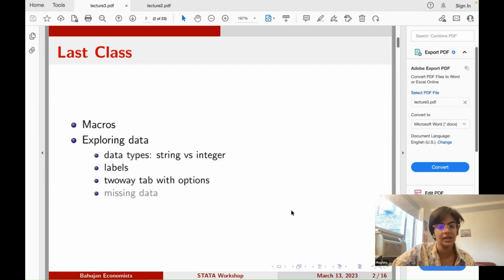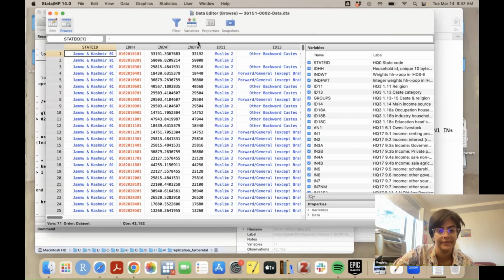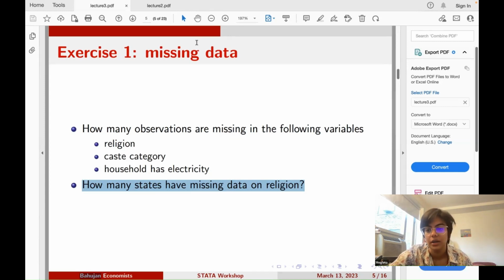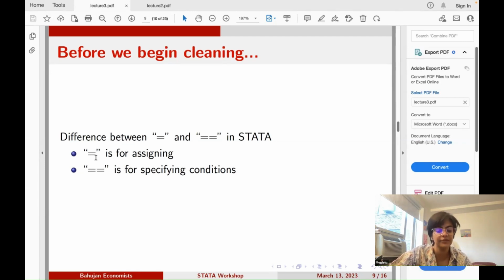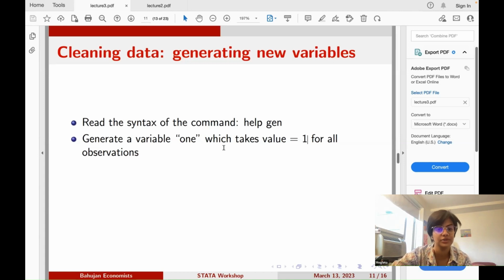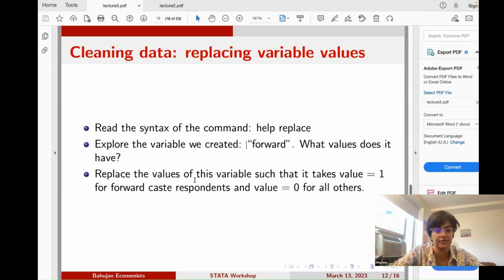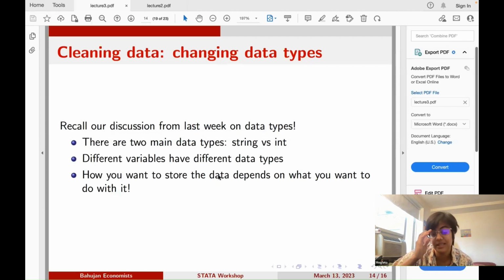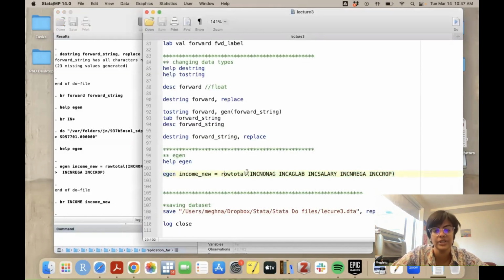BE STATA Workshop | Lecture 3 | March 2023